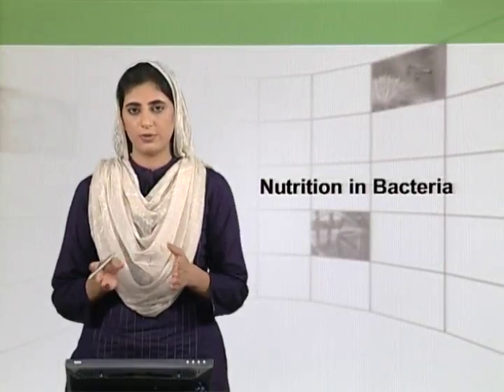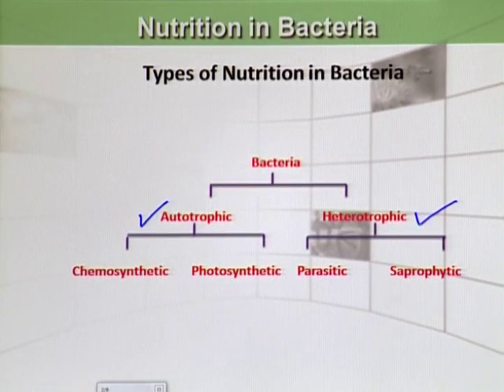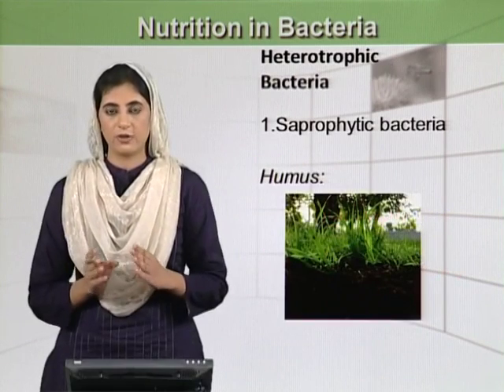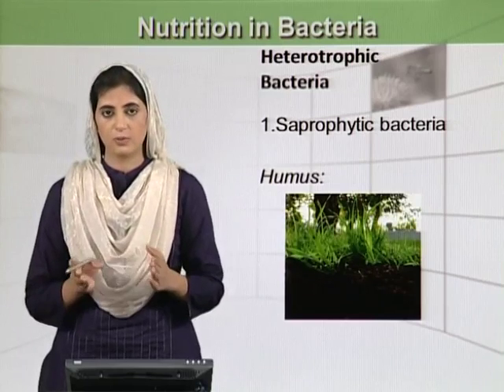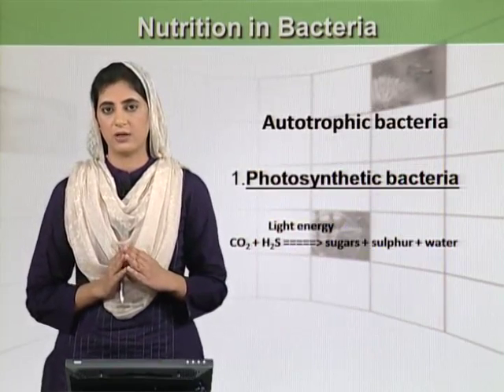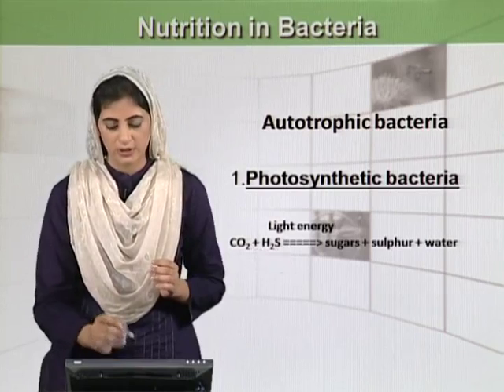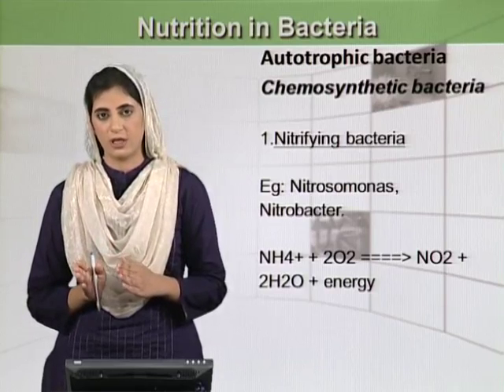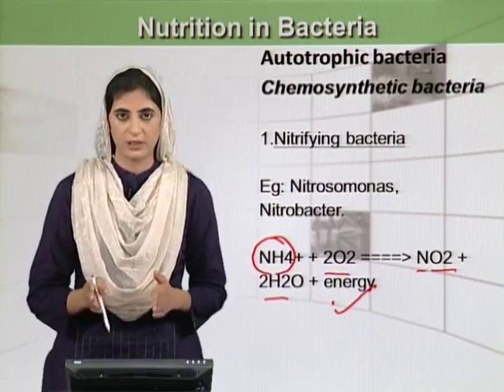Biology- Fsc Part 1 Chapter 6 Nutrition in Bacteria - Biology